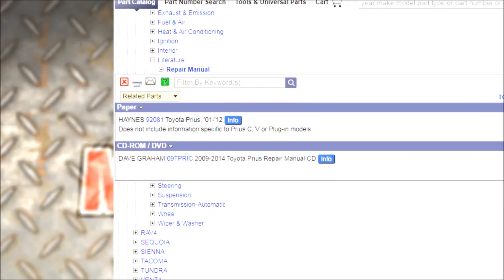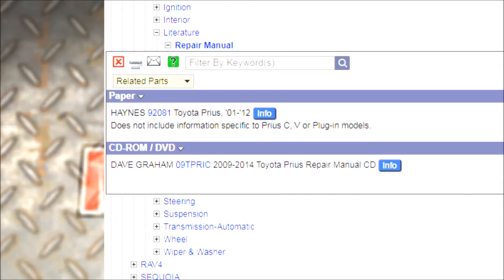Hybrid Batteries, Battery Cooling Fan; Motorhead Garage & RockAuto (2019 | Episode 17)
Hybrid Replacement Batteries and Battery Cooling Fans